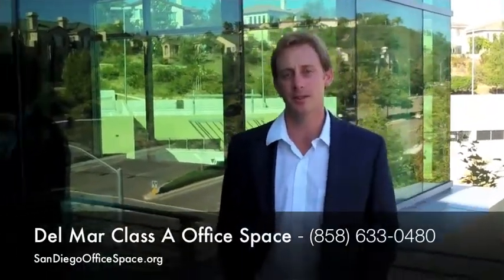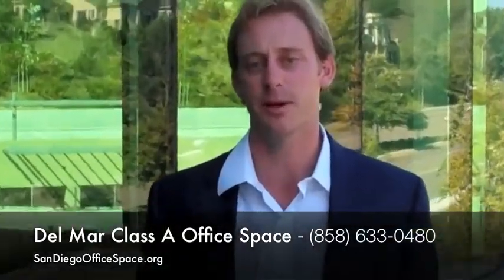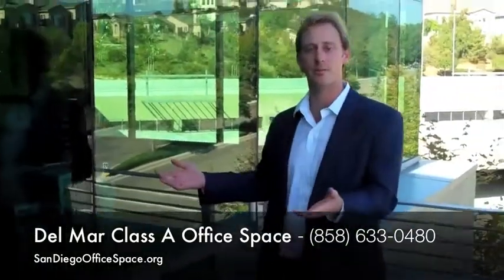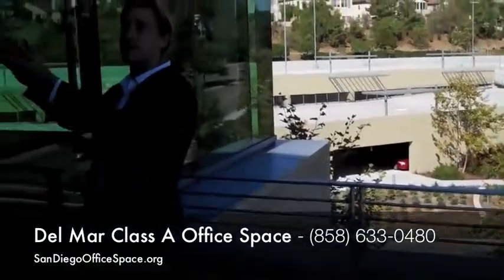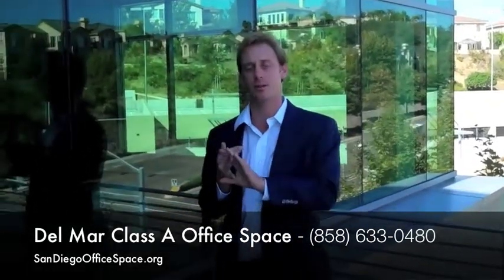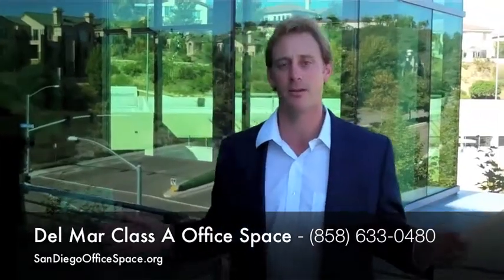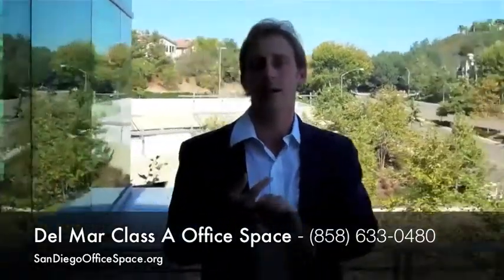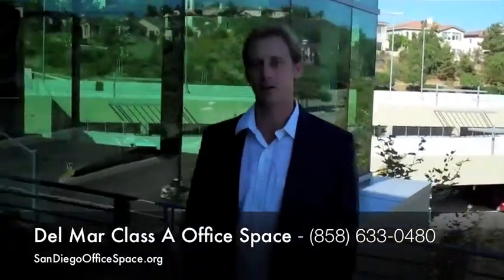Del Mar Class A Office Space for Rent